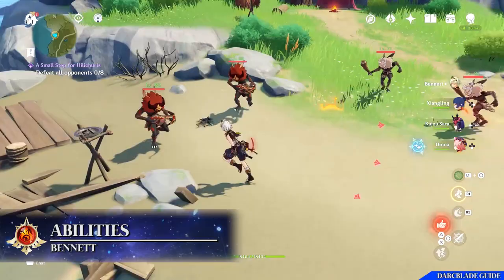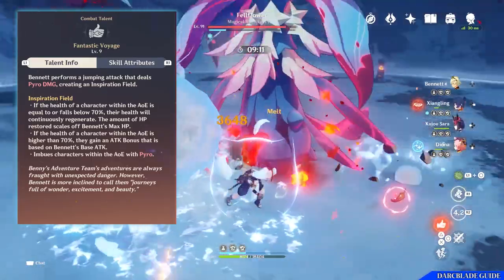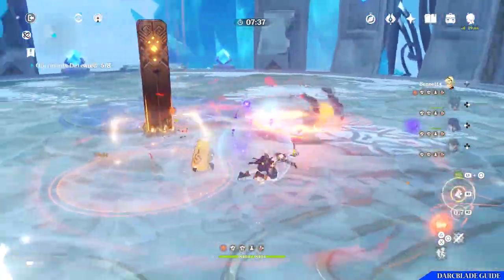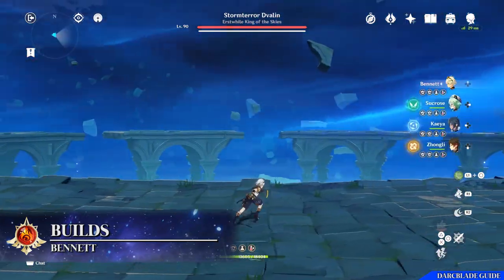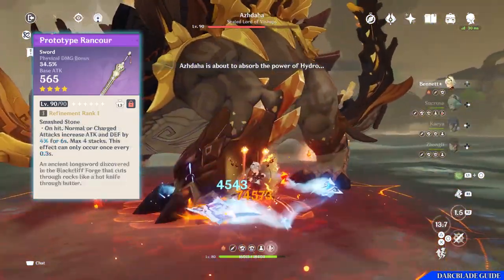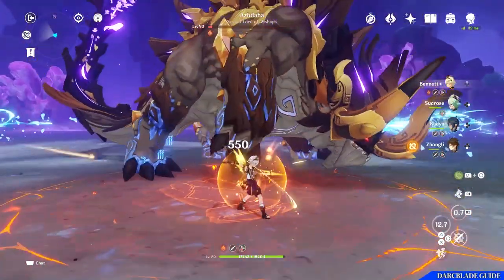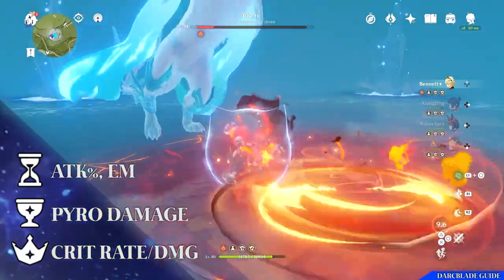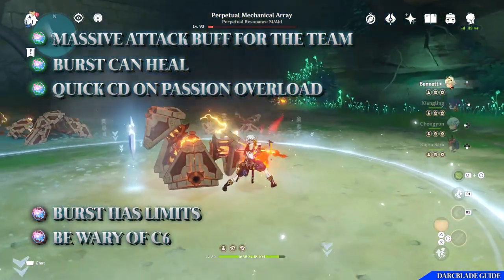Bennett Guide & Builds : Genshin Impact (F2P)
Genshin Character Guides Episode 11 : Bennett

Hey everyone and welcome to the Genshin Character guide series! In these videos, we cover how to play the characters and suggested builds for new players to the game!

All the footage in the videos is made from characters between Ascension levels 5 and 6. With Talents being a minimum of level 6.

Remember there are lots of ways to play the characters in the game and the ways shown in these videos are how I personally like to play them. None the less I hope they help!

Who should I cover next?!

=== Darcblade Credits ===

=== My Links ===